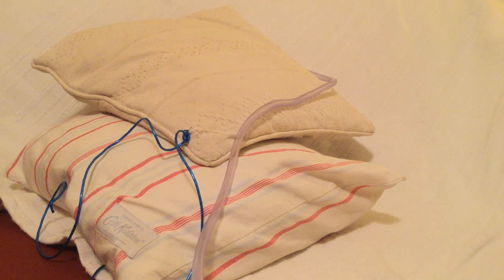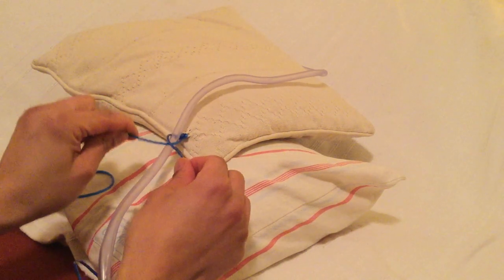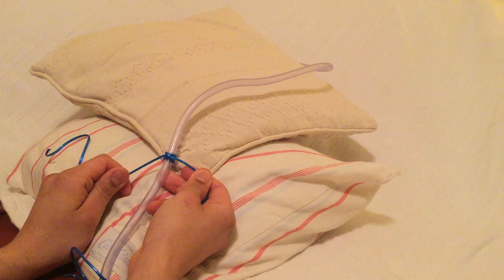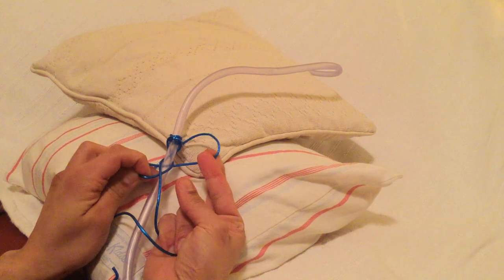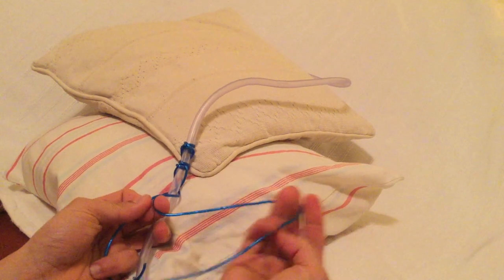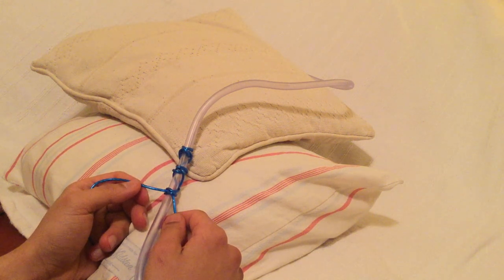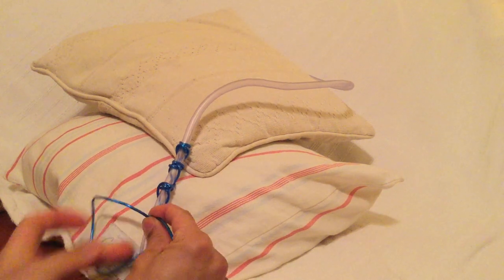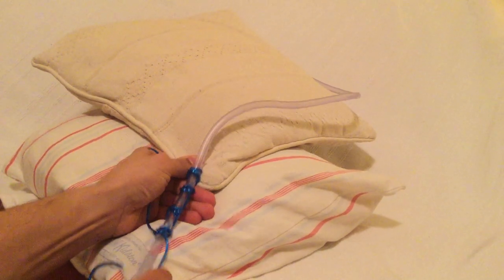Clove Hitch Ladder demo video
This is a video showing a live demonstration of the clove hitch ladder technique, by Dr Rish Jain.

Filmed in April 2021 with low fidelity simulation.